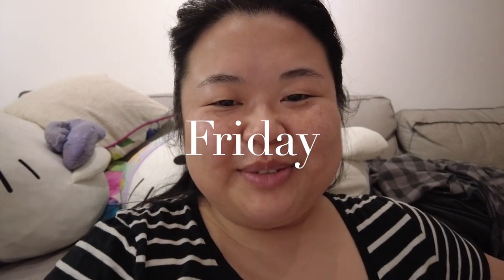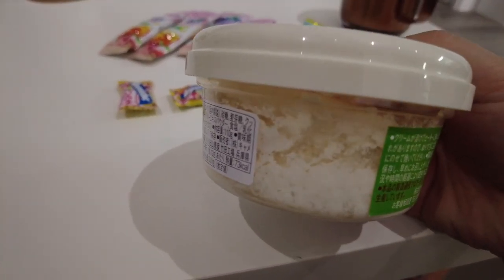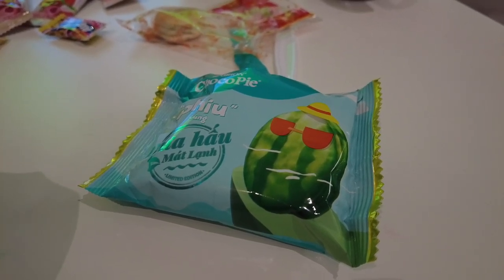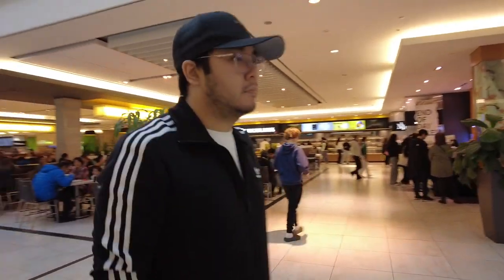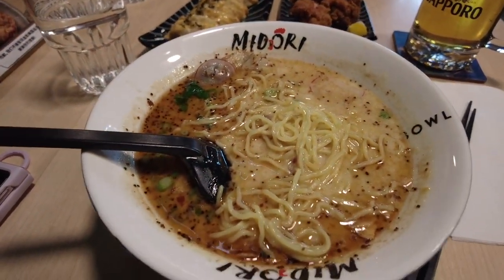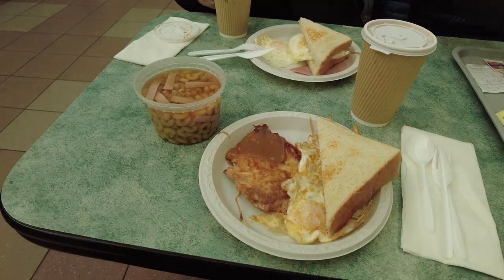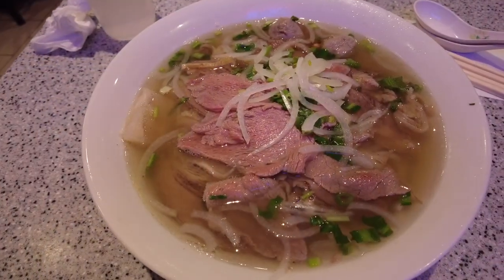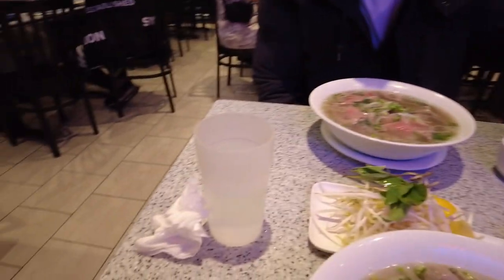Markham Cheap Eats, Shiseido Warehouse Sale Haul | Weekend Vlog 390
Welcome to my weekend vlog! I hope you enjoy! Cheers!